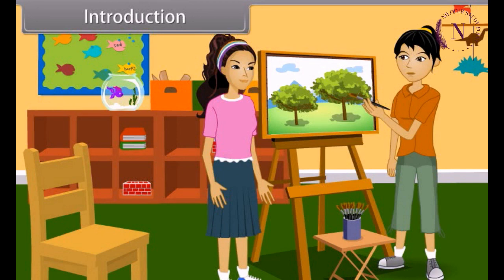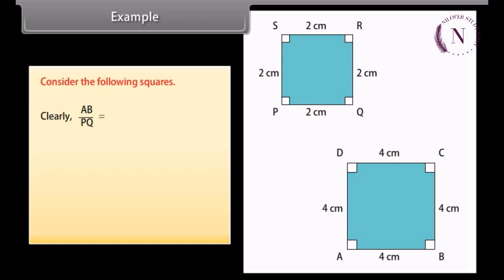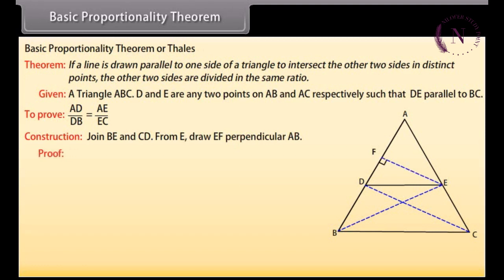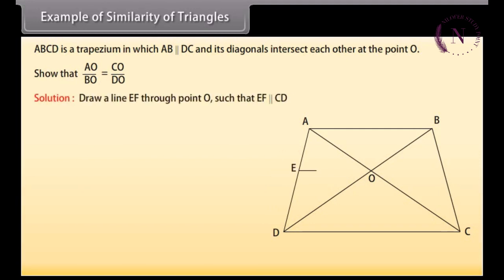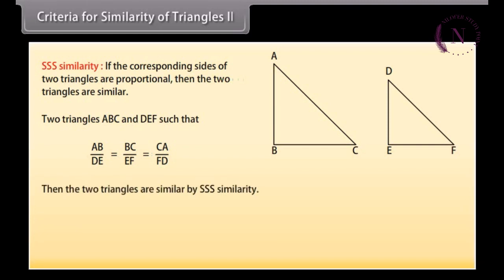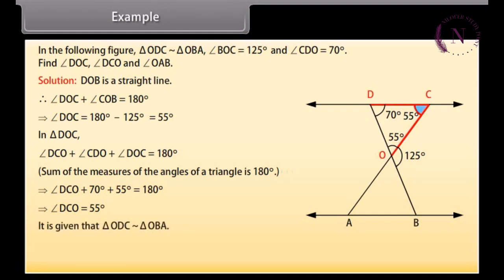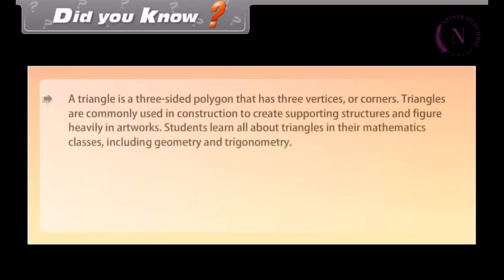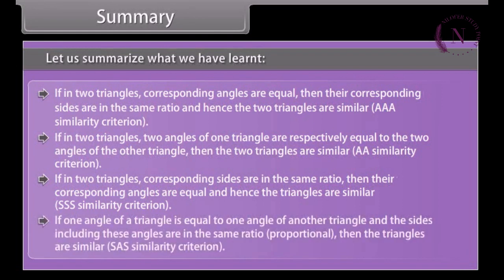Triangle part 1 similar and congruncy of triangle animation video class 10